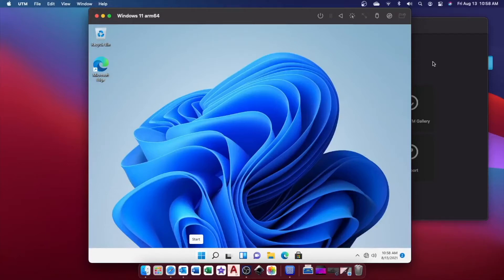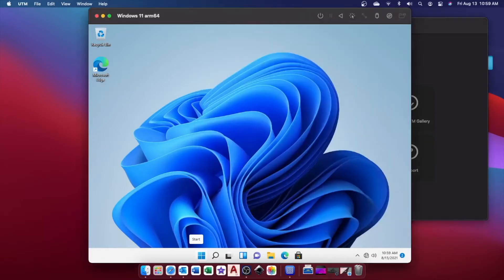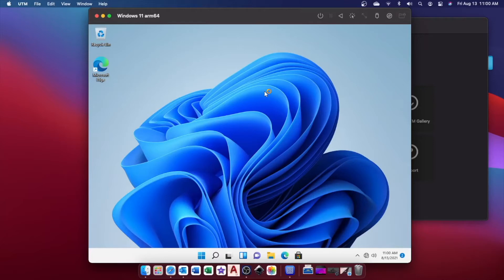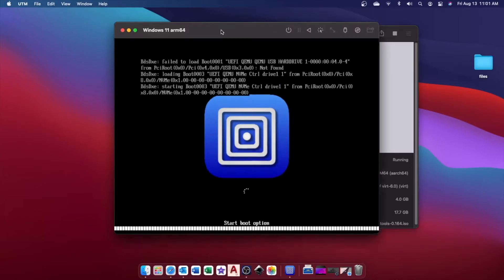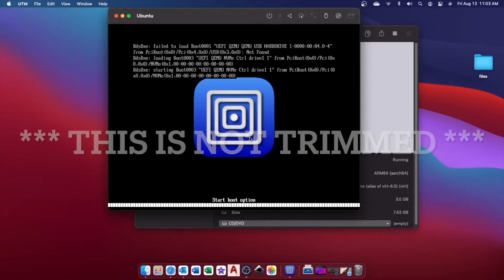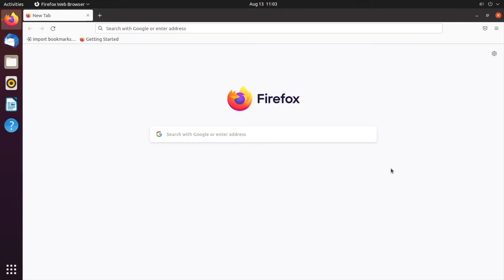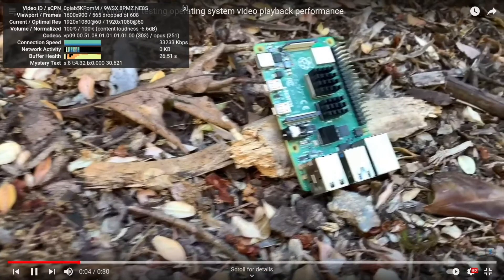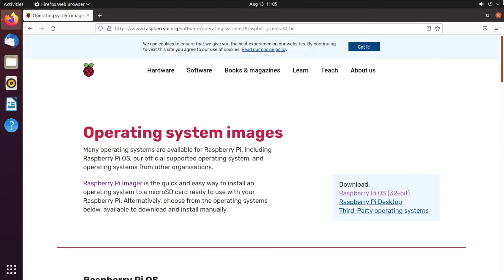Windows 11 and Ubuntu run on Apple Silicon Macs! M1, M1 Pro, M1 Max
I managed to get both Windows 11 and Ubuntu virtual machines on my M1 Mac mini! Boot Camp Assistant doesn't work on M1 chips, but there is another way. I used UTM to get these up and running on my Mac. This software also runs on iOS so you can run Windows on your iPad or something! I hope you enjoy today's video!